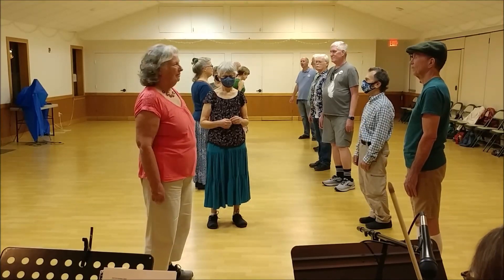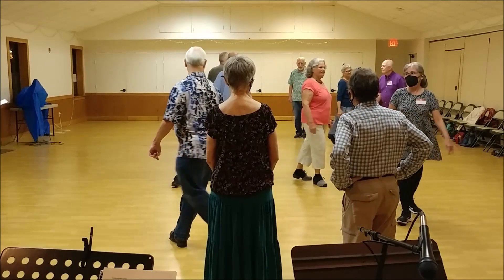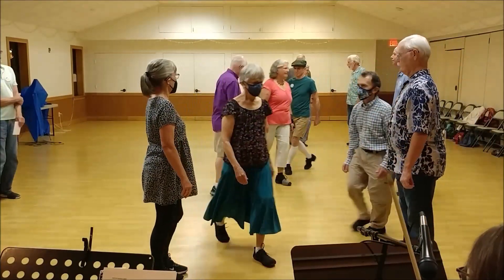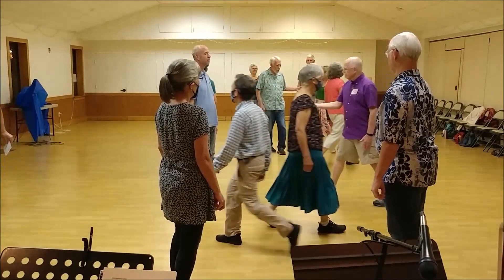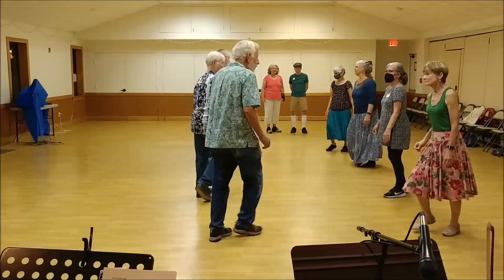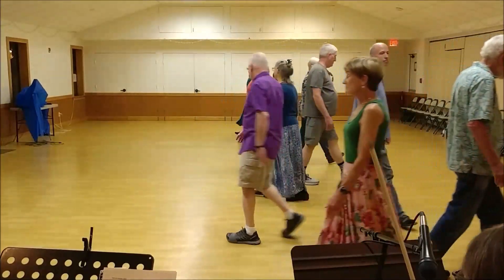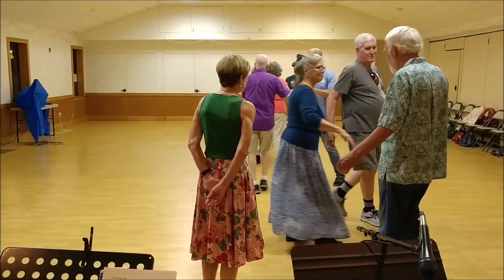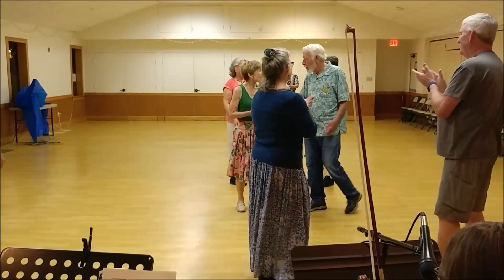The Baker's Gifts • English Country Dance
Randy Thorp calls 'The Baker's Gifts' to music performed by Hoggetowne Fancy. Dance by Susan Kevra, to "Malcolm's Pies" by Eric Schedler. Hoggetowne Fancy is:

Gainesville, Florida on Otober 24th, 2022